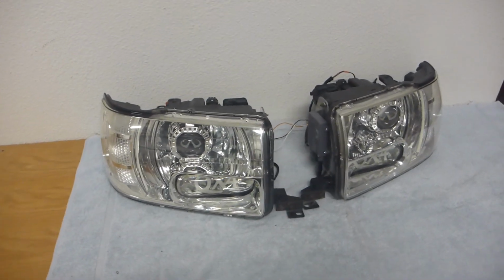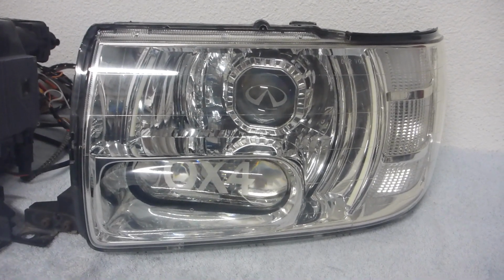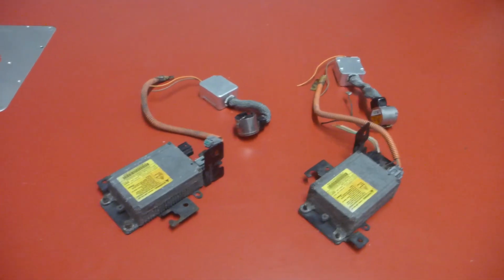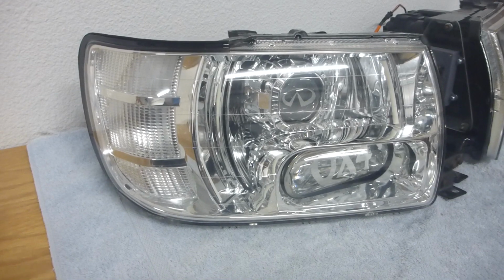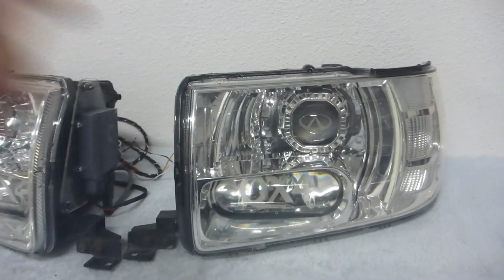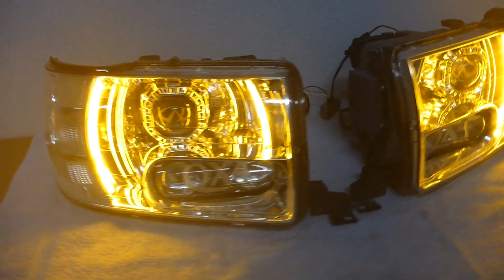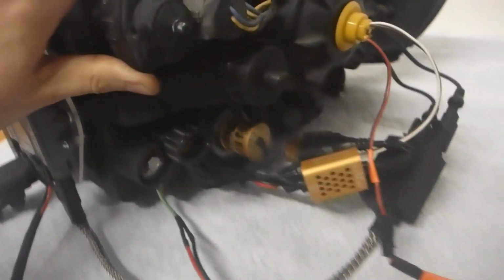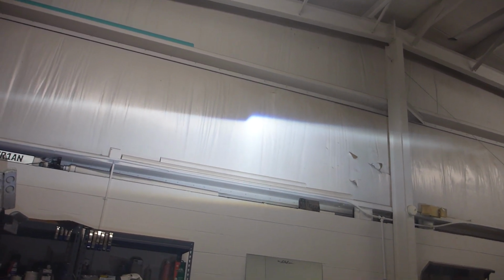Infiniti QX4 Custom Headlight Retrofit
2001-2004 Infiniti QX4 OEM Housings (heavily restored)
Morimoto MH1 projector retrofit
Etched projector lenses w/Infiniti logo & QX4 logo
Morimoto 2Stroke LED Bulb for dedicated high beam
Morimoto 50W HID Kit for low/high beam
Amber reflector delete
Dual switchback strips mounted inside of housings
Prewire/Ballast Mounting

~$2000